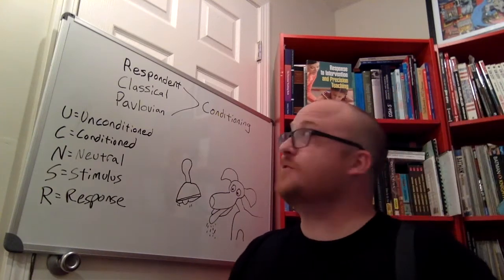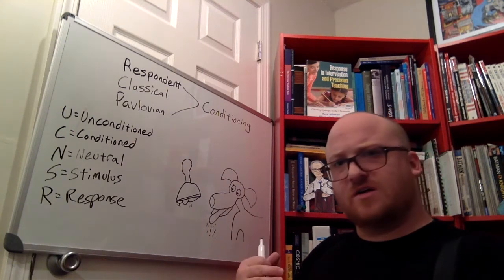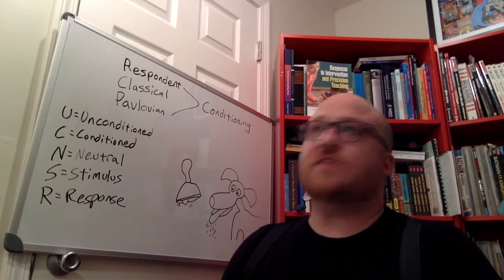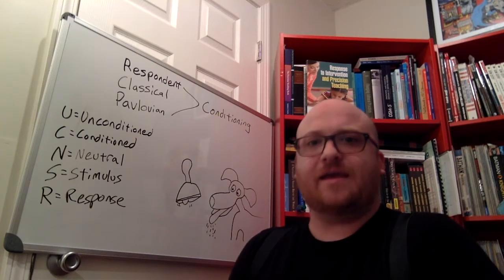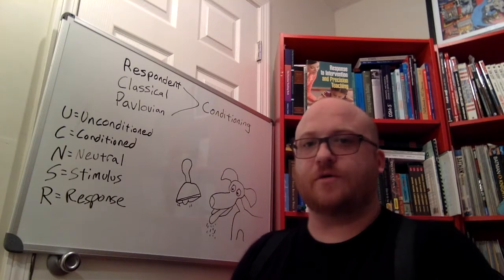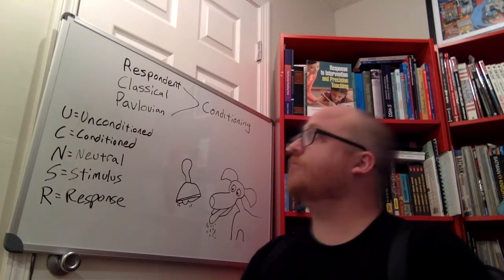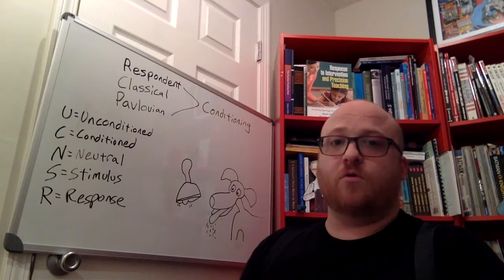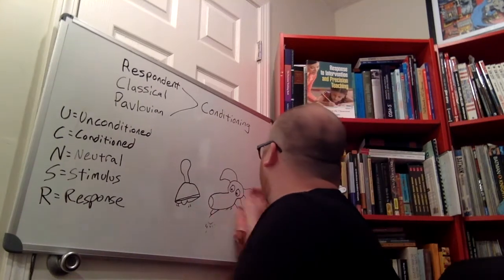3 of 3 - Respondent Conditioning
3 part video series on Respondent, Classical, AKA Pavlovian conditioning. Part 1 is an intro, part 2 describes the process for conditioning, and part 3 expands on respondent conditioning and some additional examples.

1 of 3

If you have any questions, concerns, comments, found any errors, want a question answered, want an article reviewed, want to hear a specific topic, want to help, or just want to chat then please contact me at: